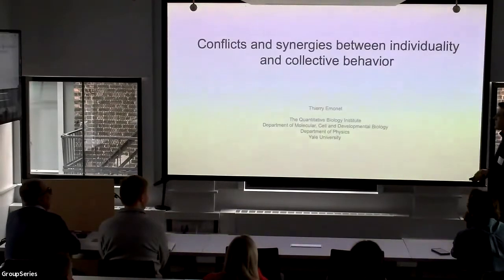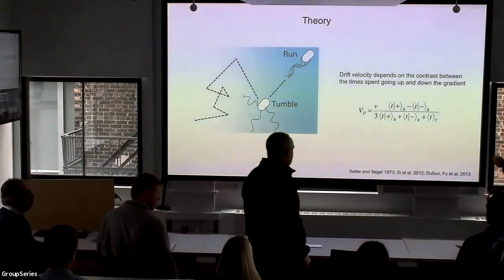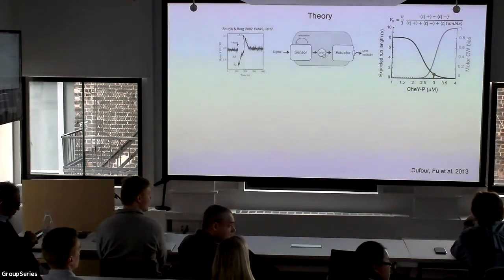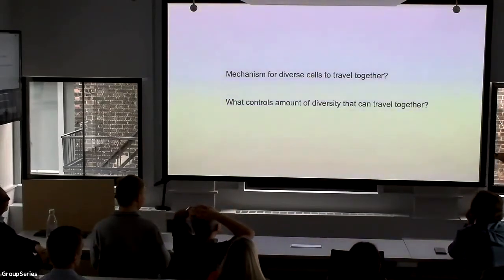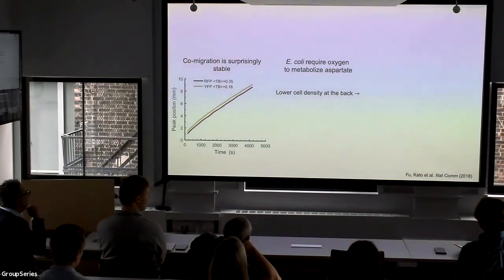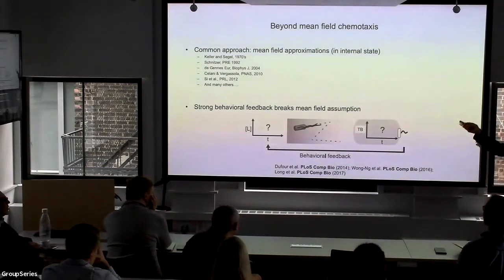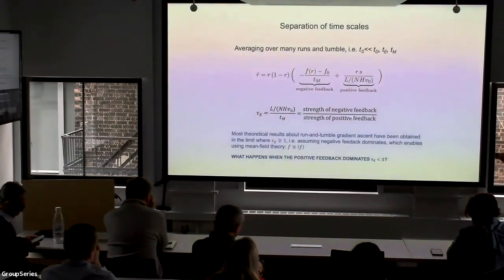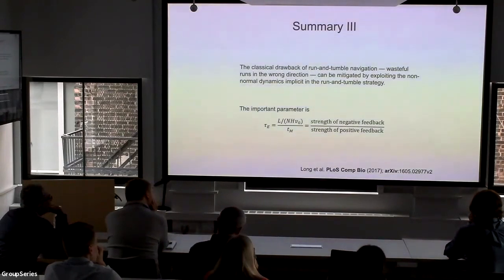Thierry Emonet – Conflicts & synergies b/w individuality & collective behavior (November 19, 2019)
Conflicts and synergies between individuality and collective behavior
Cells live in communities where they interact with each other and their environment. By coordinating individuals, such interactions often result in collective behavior that emerges on scales larger than the individuals that are beneficial to the population. At the same time, populations of individuals, even isogenicones, display phenotypic heterogeneity, which diversifies individual behavior and enhances the resilience of the population in unexpected situations. This raises a dilemma: although individuality provides advantages, it also tends to reduce coordination. I will report on our recent experimental and theoretical efforts that use bacterial chemotaxis as model system to understand, the origin of individual cellular behavior and performance, and how populations of cells reconciliate individuality with group behavior.